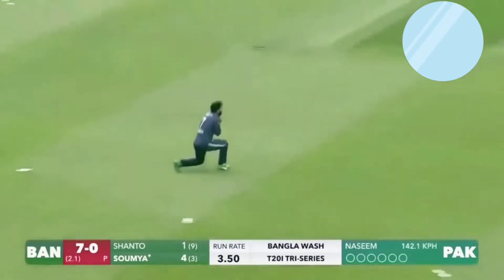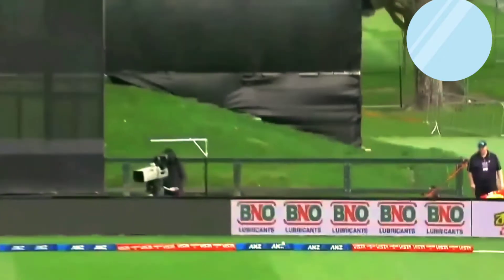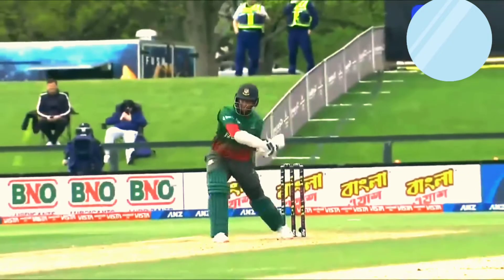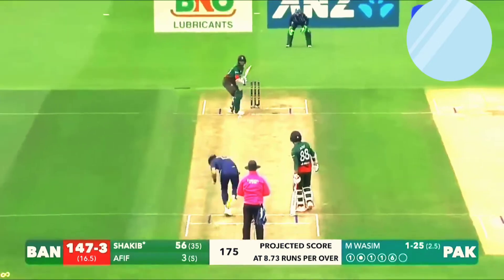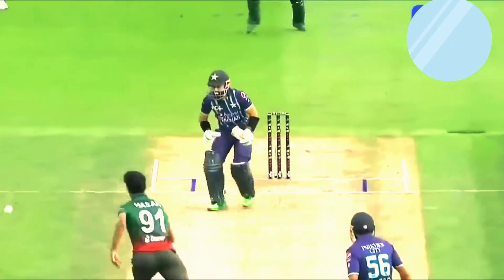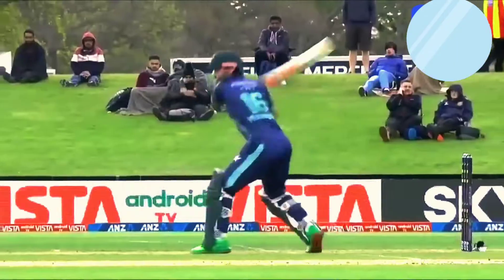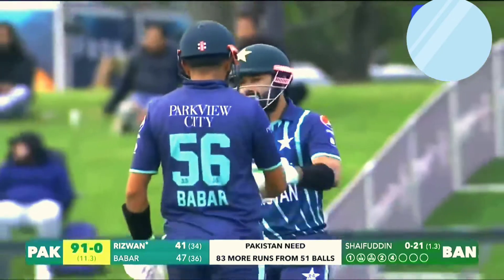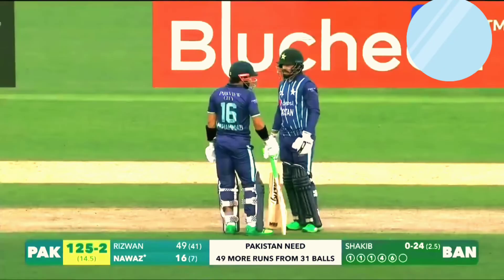Pakistan vs Bangladesh Cricket Highlights T20 cricket t20cricket@Balochihub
south indian movies dubbed in hindi full movie 2022 new,south indian movies dubbed in hindi full movie 2021 new,new south indian movies dubbed in hindi 2021 full